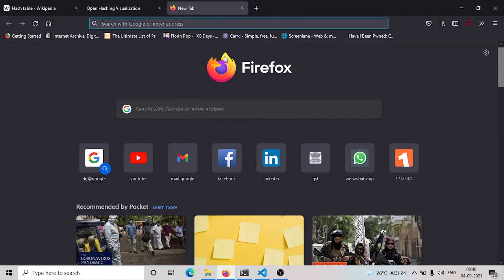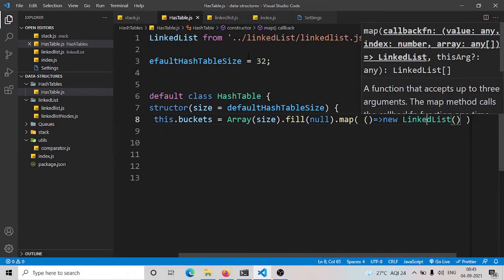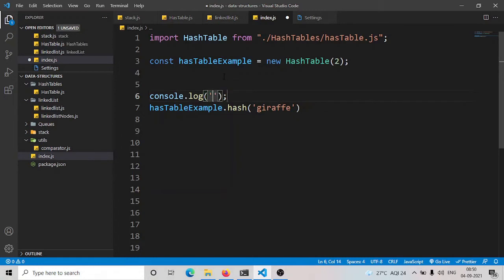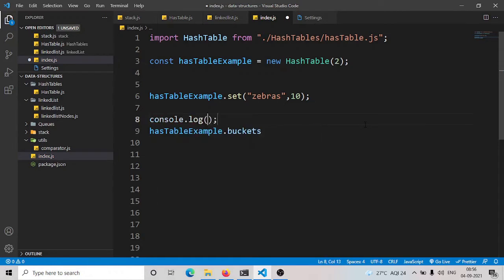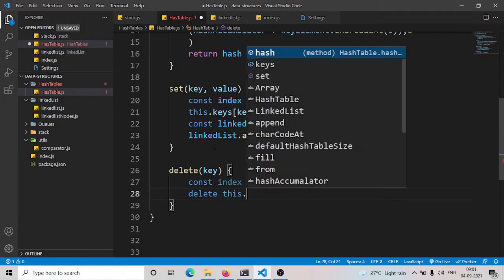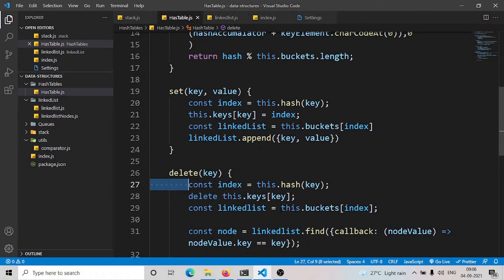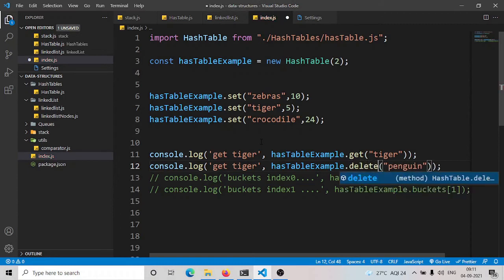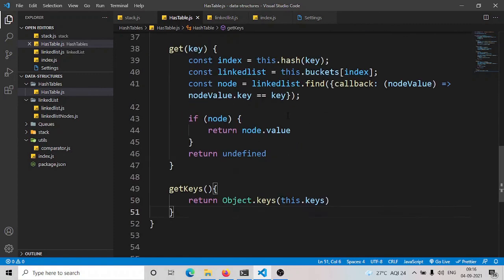hashtable | datastrucutre in javascript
in this video tutoriol learn how to implement hashtable in javascript using linkedlist